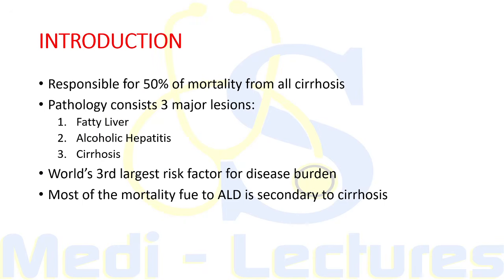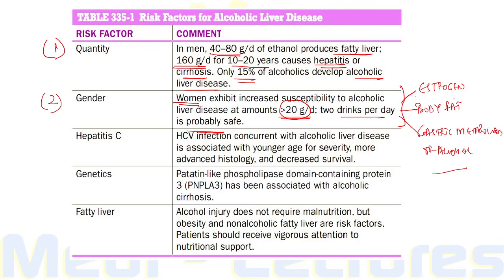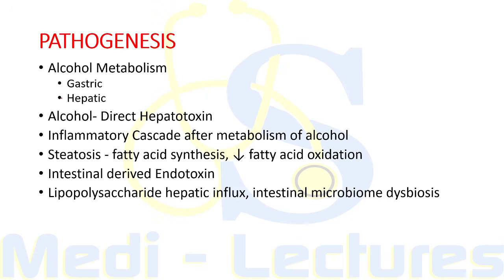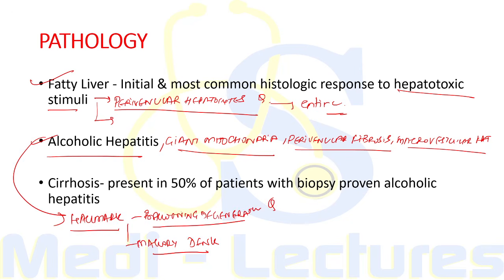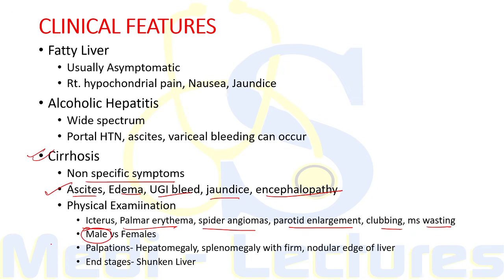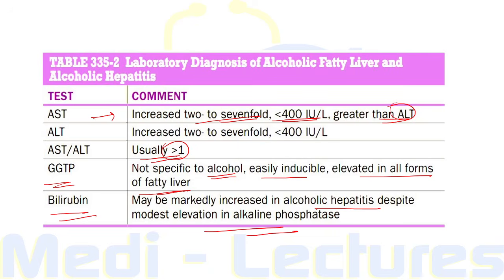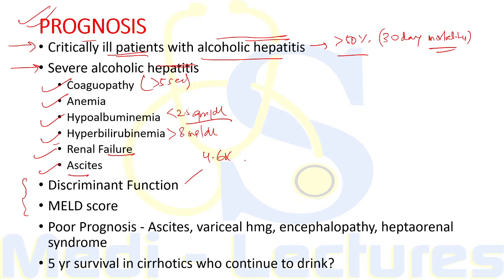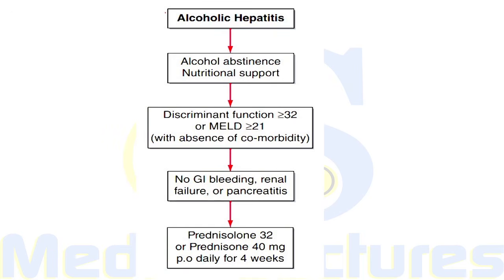ALCOHOLIC LIVER DISEASE | Pathogenesis | Clinical Features | Diagnosis | Treatment | Harrison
Hi guys! Welcome to Gastroenterology series on the channel. In this lecture, we will deal with Alcoholic Liver disease, pathogenesis, clinical features, lab abnormalities, and treatment.
Time Stamps:
0:18 Overview
0:45 Introduction
02:12 Etiology & Risk factors
04:46 Pathogenesis
10:49 Clinical Features
13:28 Diagnosis
17:11 Prognosis
18:54 Treatment
✔️Download the Medi - Lectures app to get access to pdf notes, tests
,other courses
For Android:
For iOS:
Download MyInstitute App, enter ORG code: AWSTE
✔️Link to Harrison Based Test Series Course
Checkout other lectures on this channel